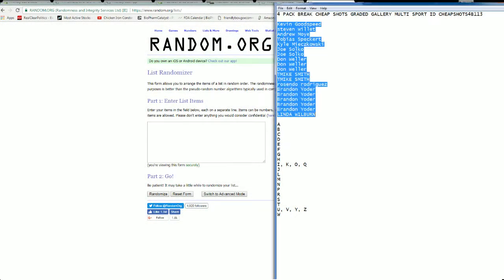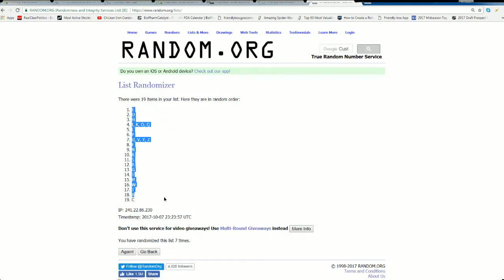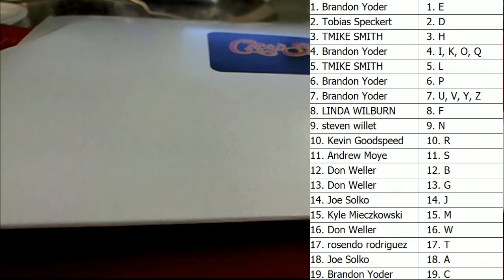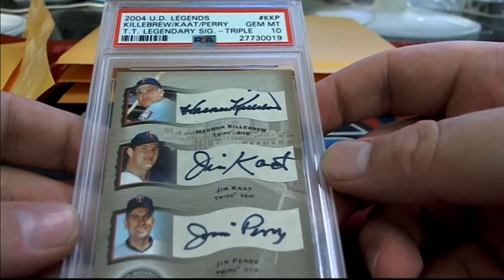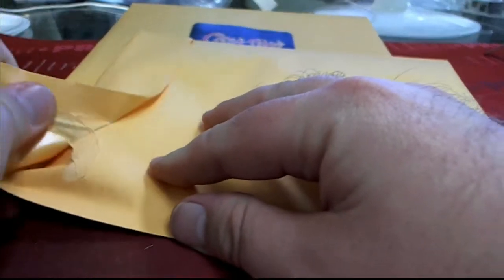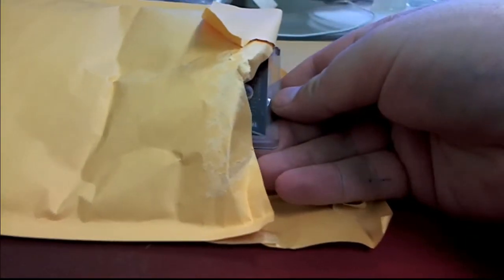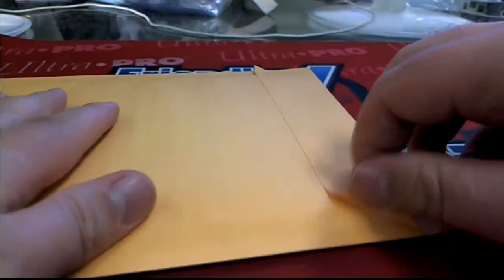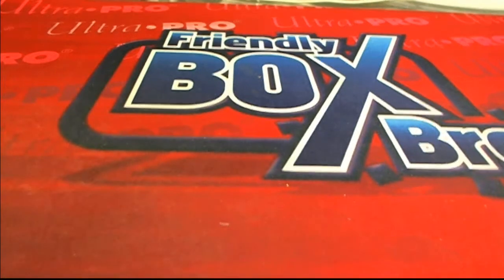4 PACK BREAK CHEAP SHOTS GRADED GALLERY MULTI SPORT ID CHEAPSHOTS4B113